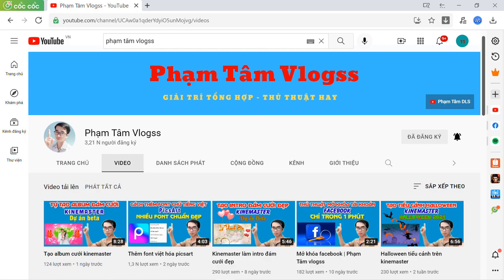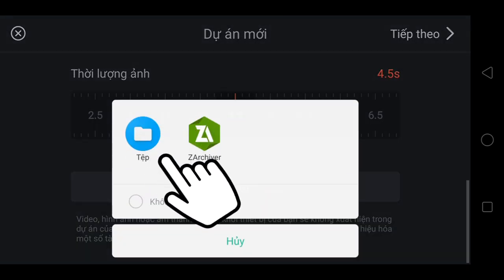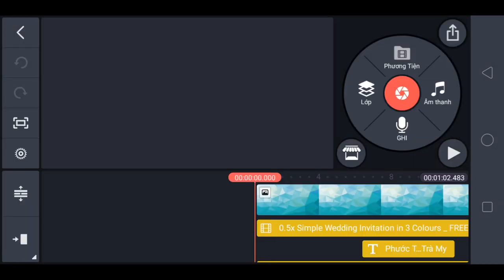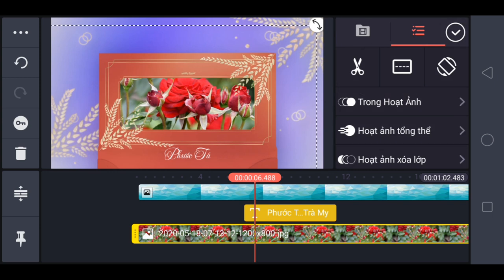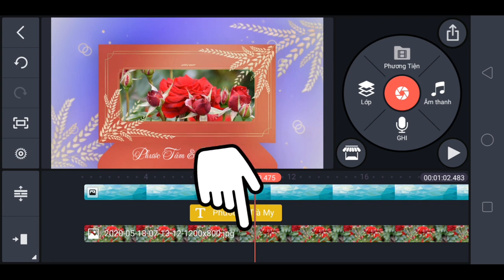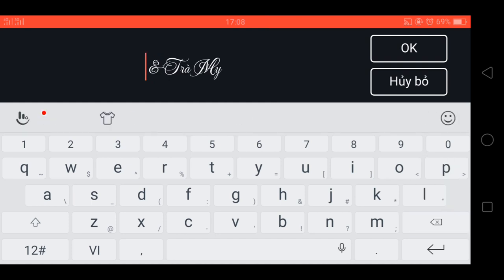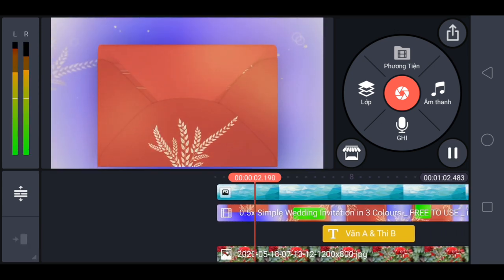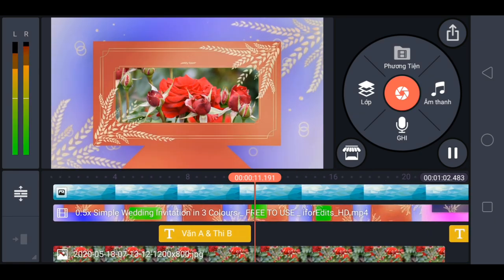Hiệu ứng thiệp hồng kinemaster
Thân chào anh em đã đến với kênh Phạm Tâm Vlogss, kênh chia sẻ giải trí tổng hợp, thủ thuật hay.
Trong video mình chia sẻ cho anh em dự án beta để chỉnh sửa hình ảnh thành video tạo ra hiệu ứng thiệp hồng trên kinemaster chúc anh em thành công.
Kênh Ẩm Thực - Giải Trí Tổng Hợp